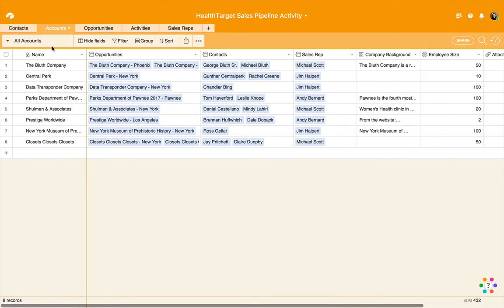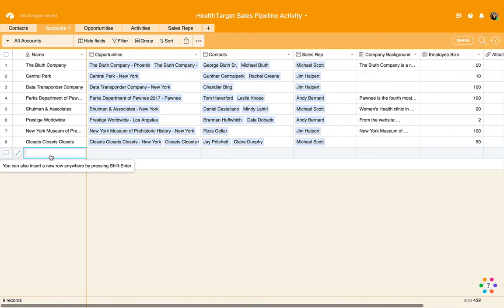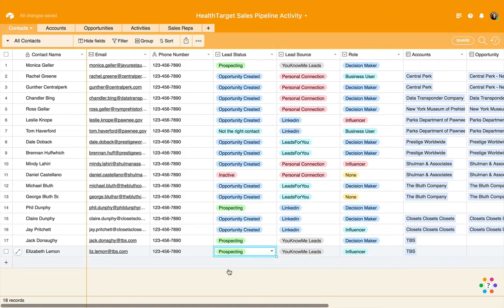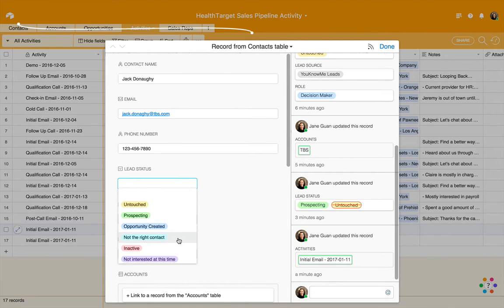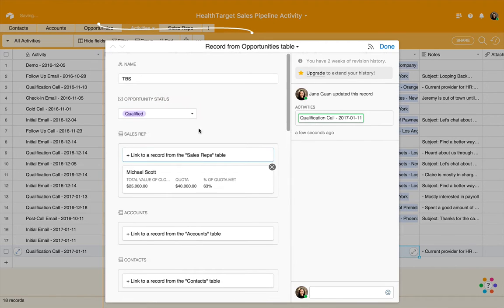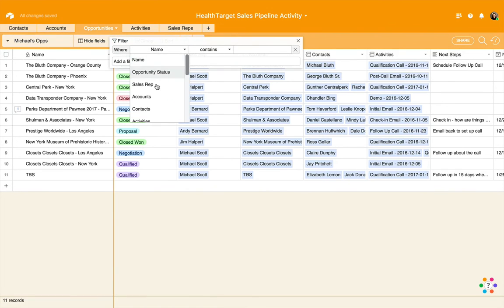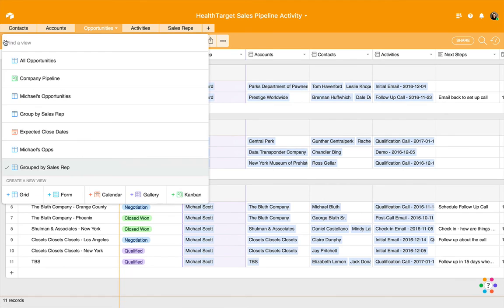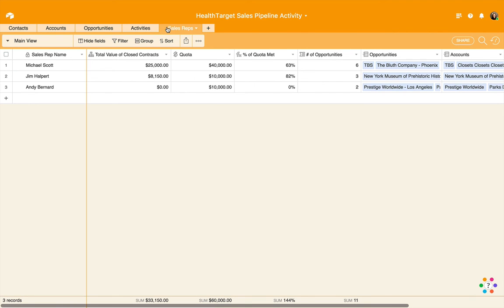Airtable Demo: Tracking Your Sales Pipeline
In this demo, we'll show your sales team can effectively use Airtable to track their sales pipeline activity.

More links 🔗